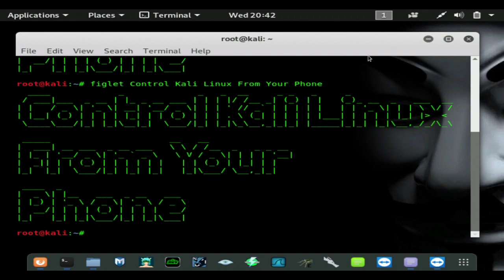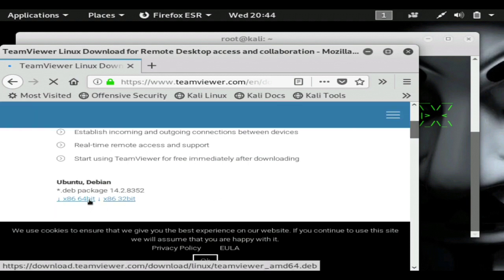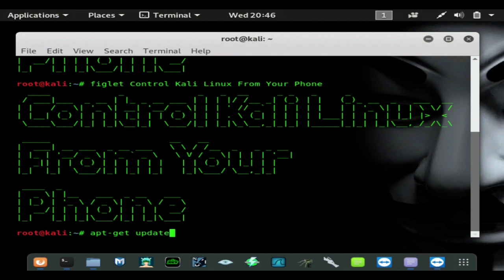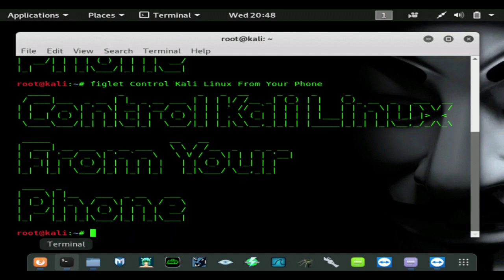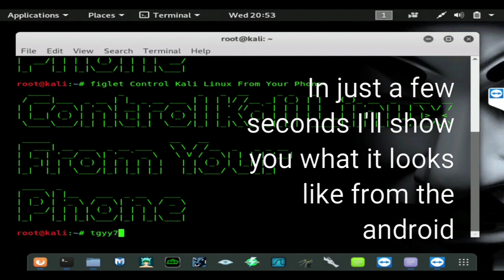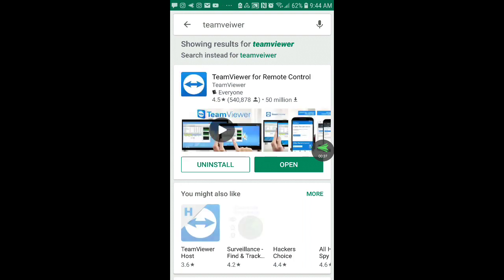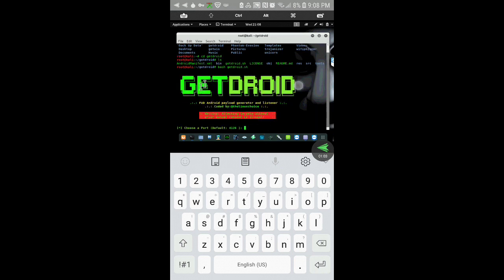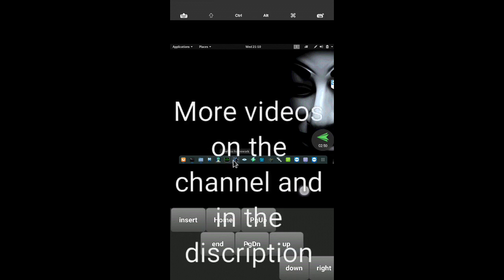Control Use Kali Linux W A Phone Or Computer Using Teamviewer Remote Access Tool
In this video I show you how teamviewer can be used to control a klai box from any location this goes for any os computer as well.